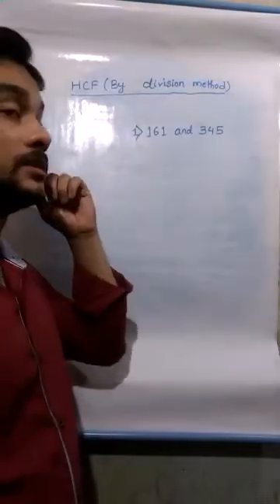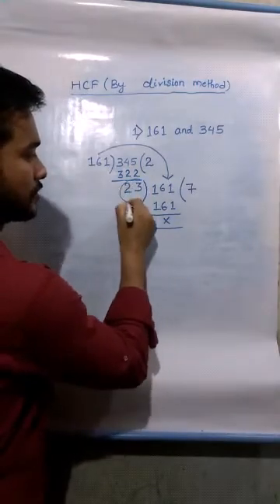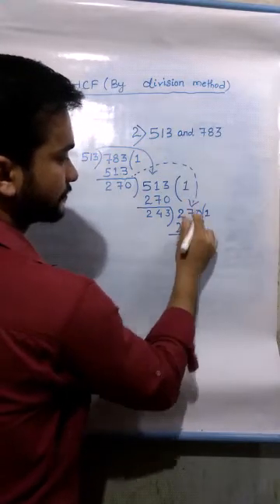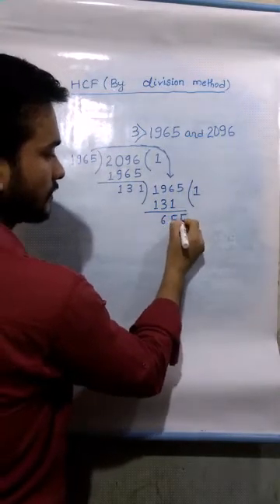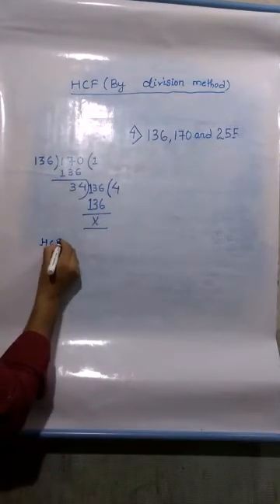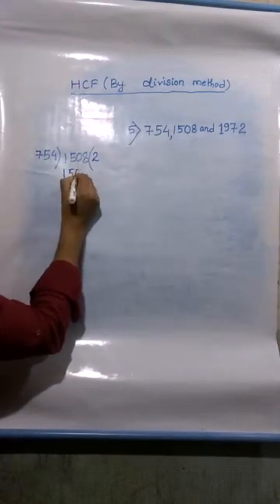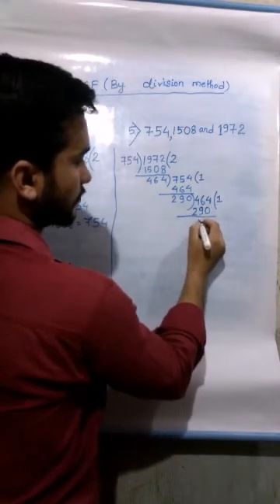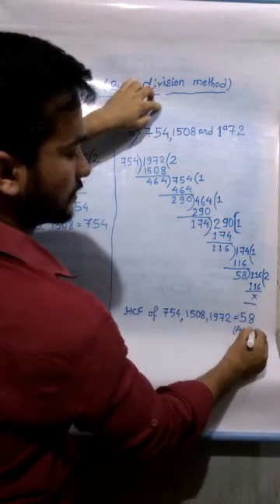HCF by division method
How to find the HCF of two or more numbers using division method